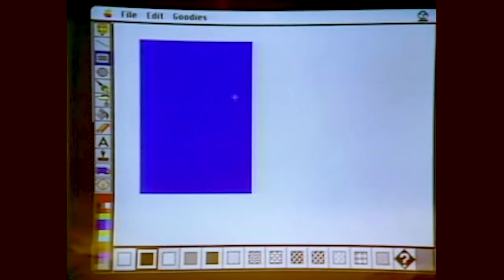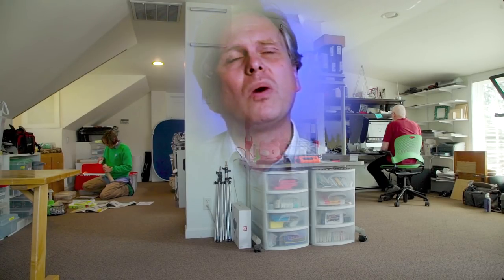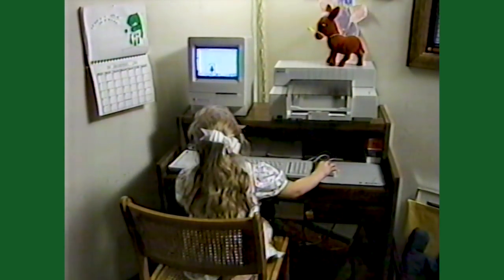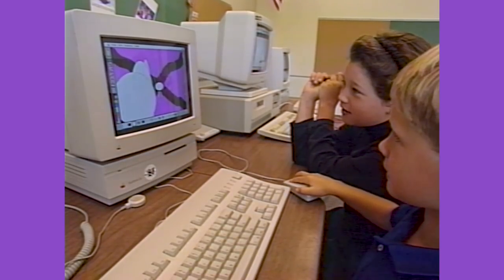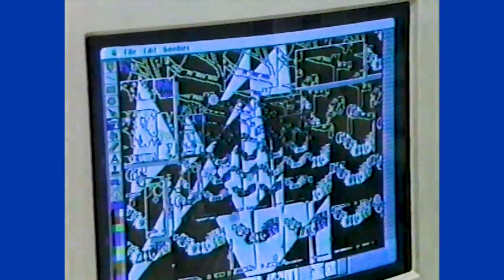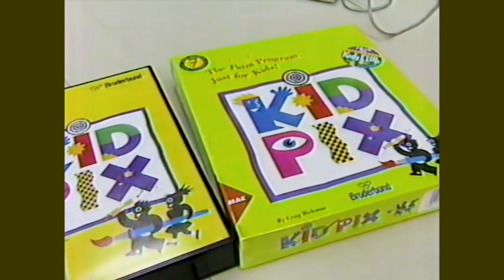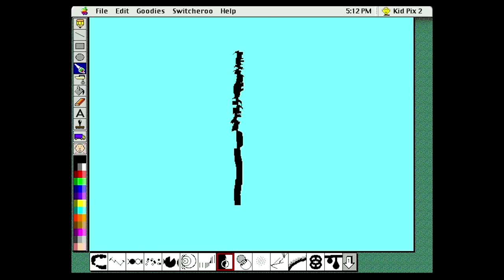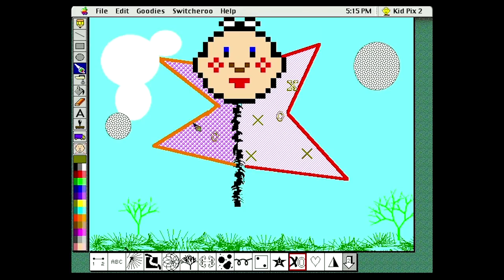Meeting Mr. Kid Pix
An up and coming digital artist makes a house call to his personal hero: the inventor of the internationally popular 90s kids painting program: Kid Pix. “How [Kid Pix] produces total delight in almost everyone almost straightaway is a miracle of design.” - Brian Eno (A Year With Swollen Appendices, p. 146)

Mario screenshots by Yuehao Jiang